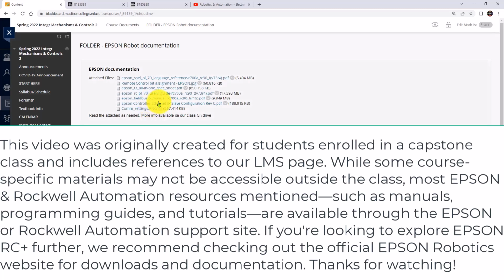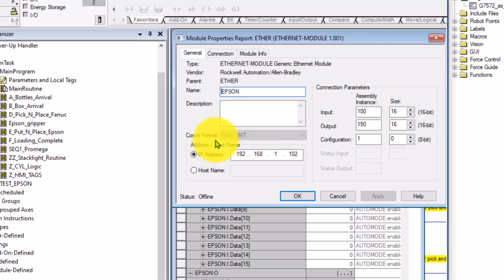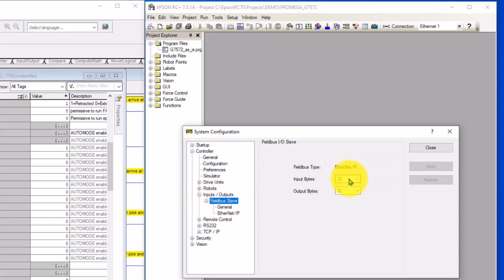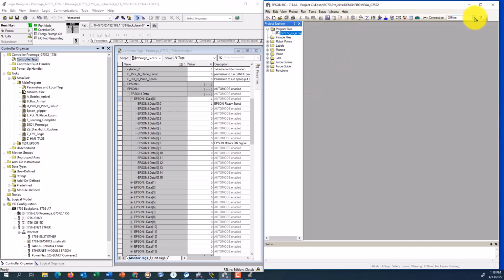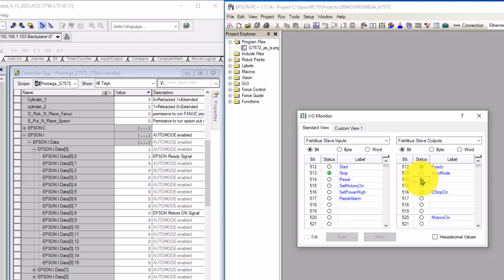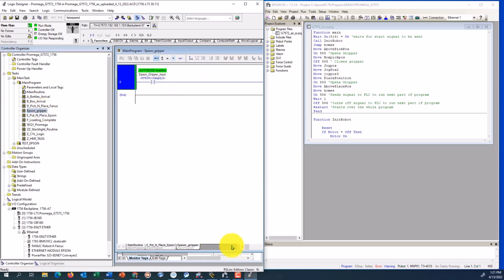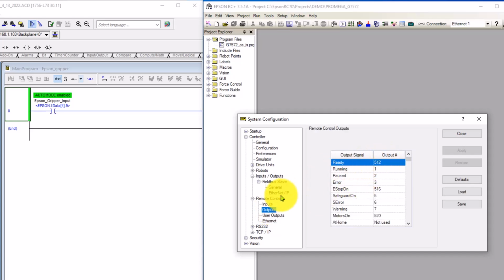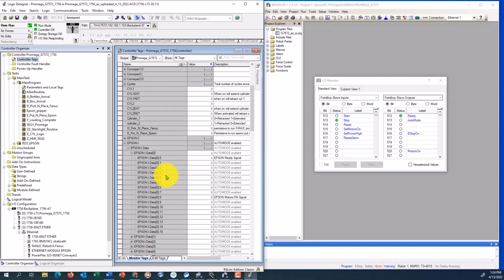ControlLogix PLC & EPSON T3 Ethernet/IP Communication | I/O Setup & Tag Configuration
This video builds on our previous EPSON T3 Ethernet Setup & Configuration video, diving deeper into configuring a Rockwell Automation ControlLogix PLC for Ethernet/IP communication with an EPSON T3 robot. We cover the detailed setup of the PLC & Robot Ethernet communication card, I/O configuration, tag creation, and how EPSON Ethernet/IP signals are used to exchange input and output data between the PLC and the Robot controller.

Originally created for students in a capstone class, this tutorial provides a step-by-step guide to integrating an EPSON robot with a Rockwell PLC for seamless automation. For additional resources, be sure to check out the EPSON support site, RC+ software documentation, and Rockwell Automation materials.

If you haven’t watched the first video on Ethernet communications setup, we recommend starting there for a complete understanding.